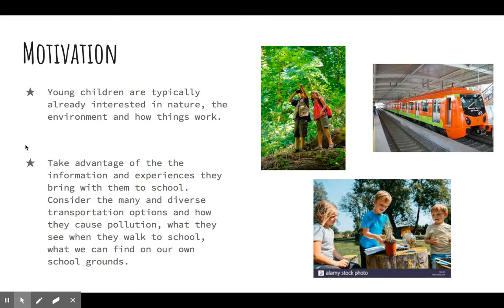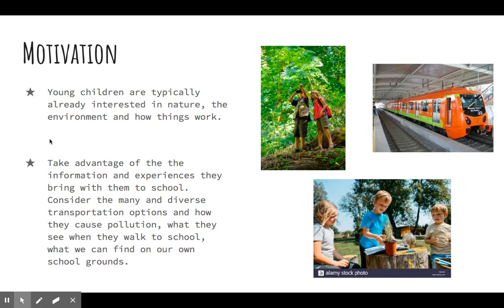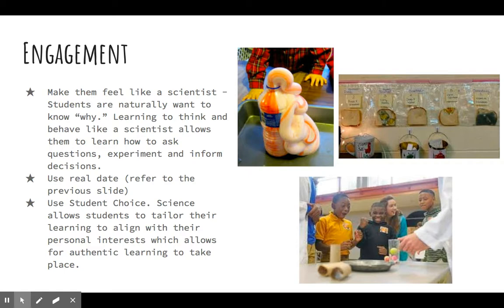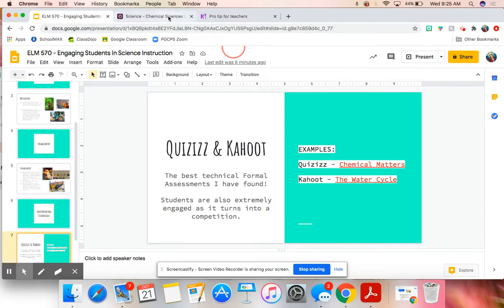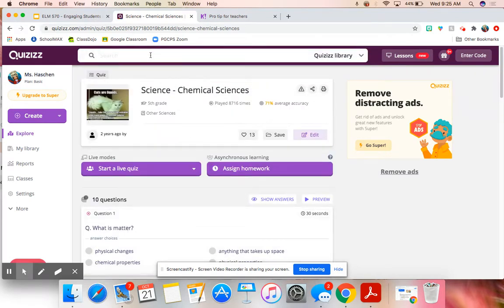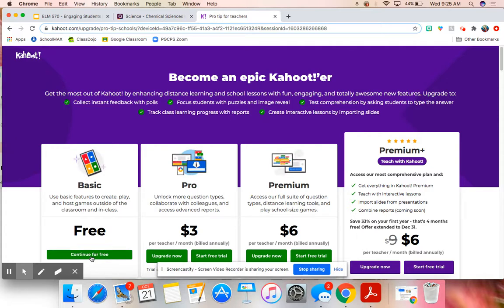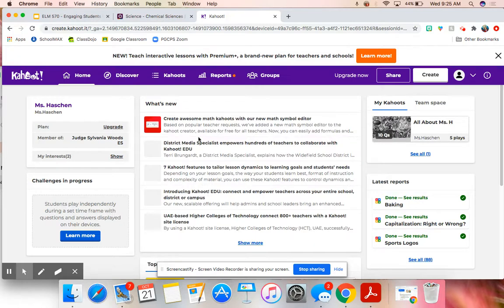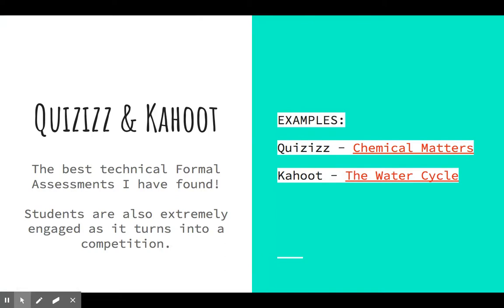Engaging Students In Science Instruction - ELM 570